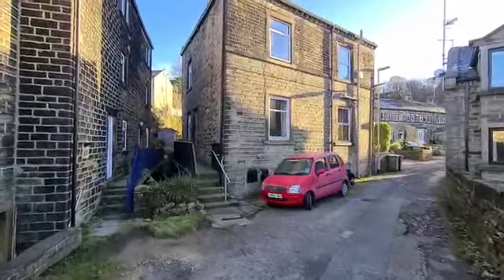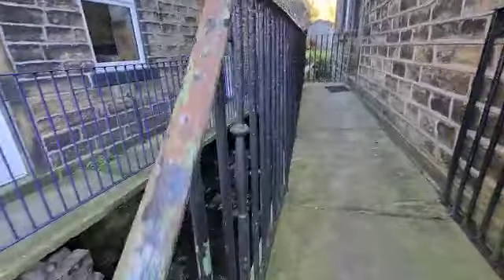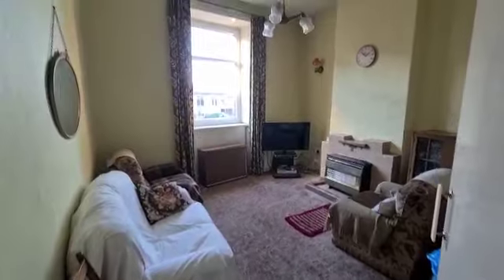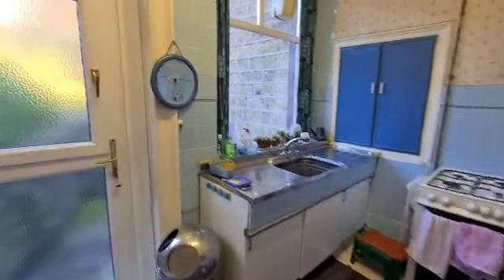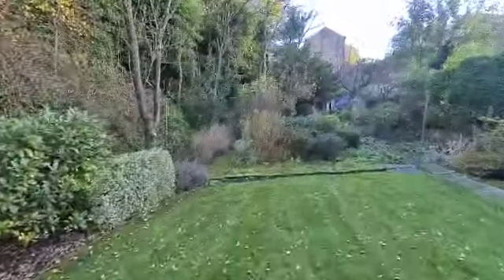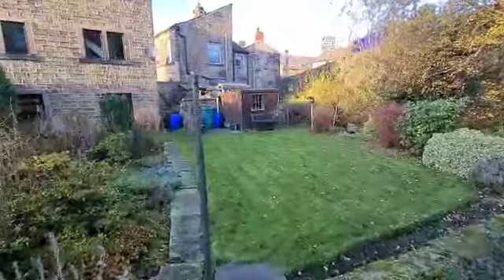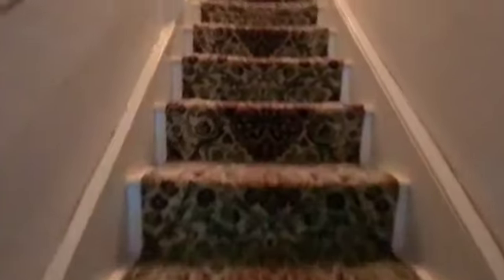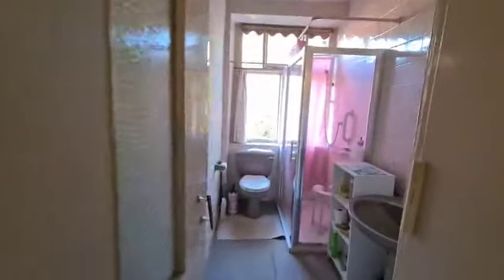4 Water Row, New Mill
Take a tour round this 3 bed end terrace property.